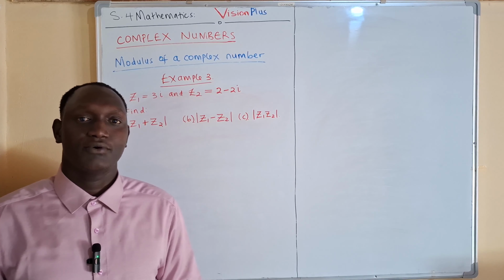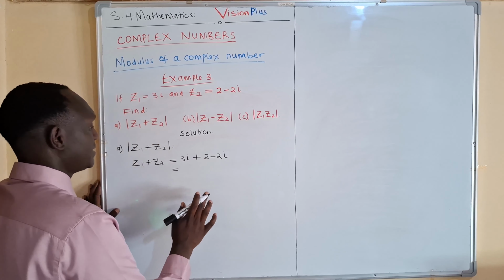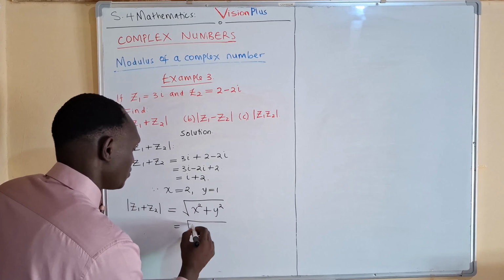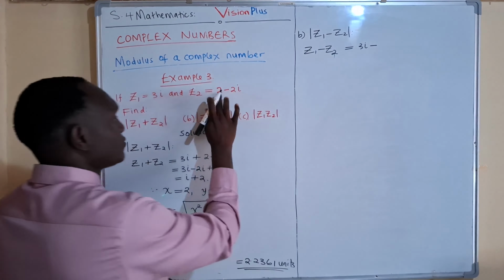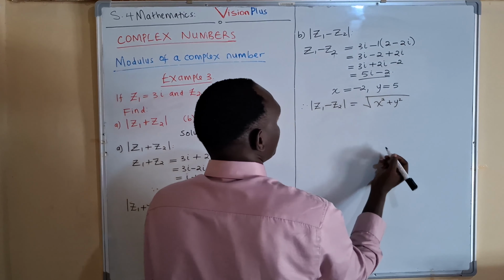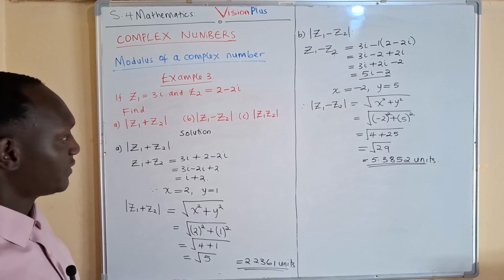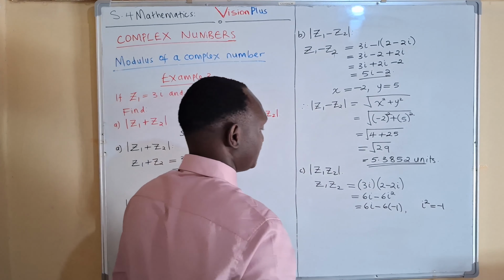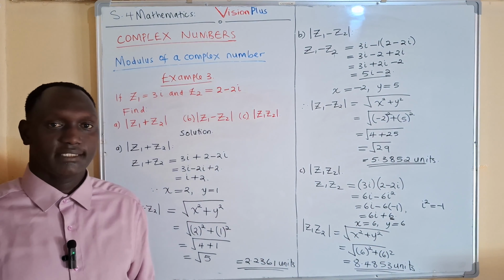Modulus Example 3